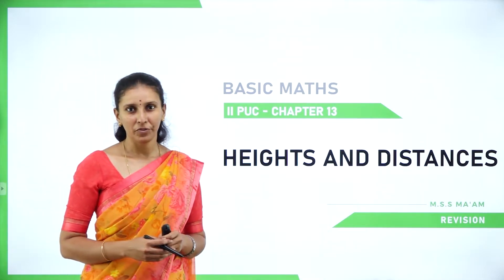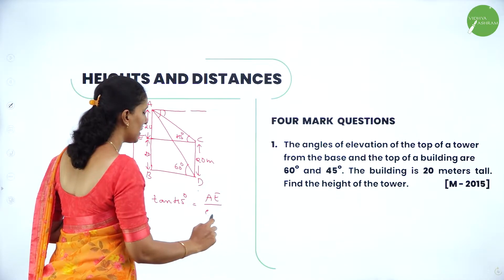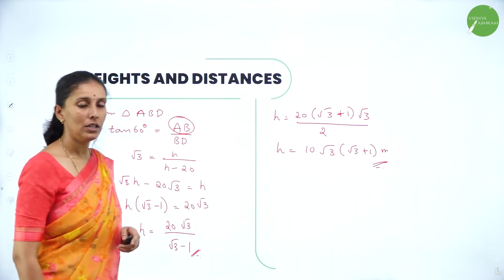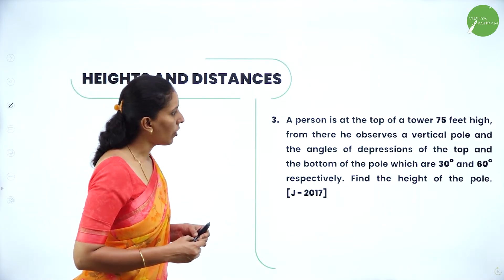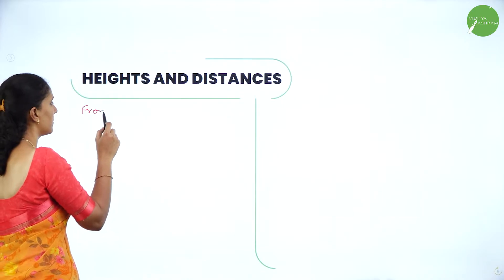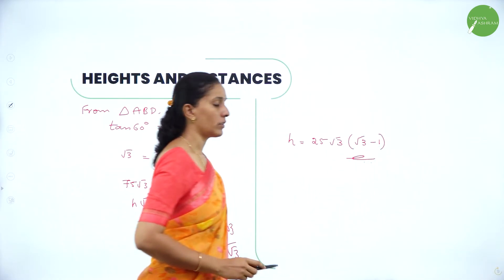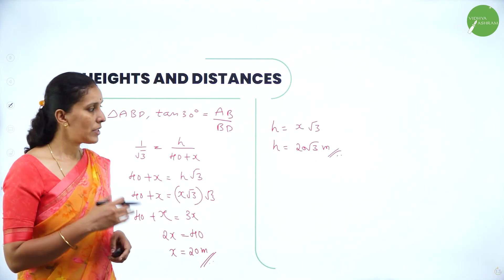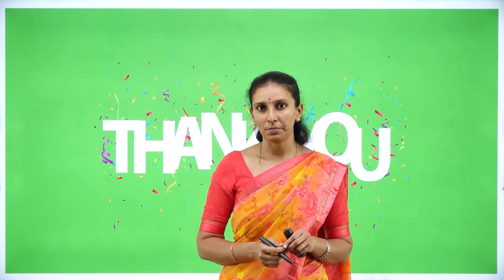DAY 146 | BASIC MATHS | II PUC | HEIGHTS AND DISTANCES | REVISION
Class : II PUC
Stream : COMMERCE
Subject : BASIC MATHS
Chapter Name : HEIGHTS AND DISTANCES
Lecture : REVISION